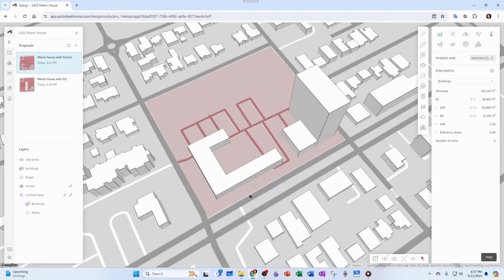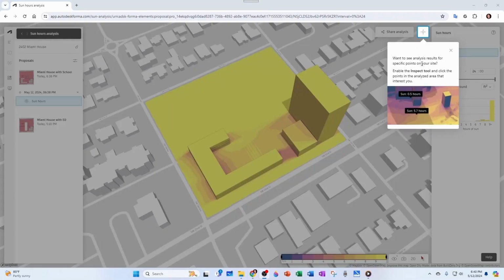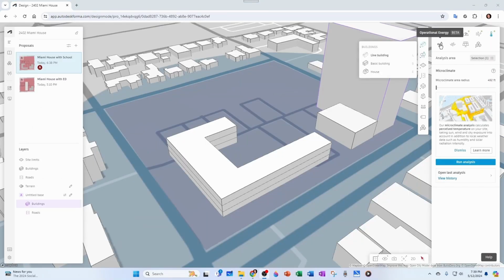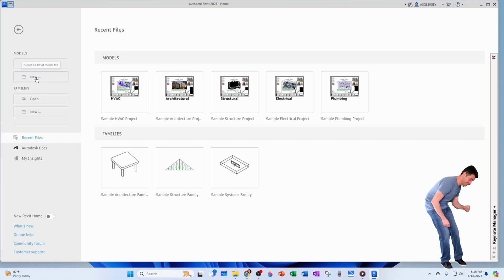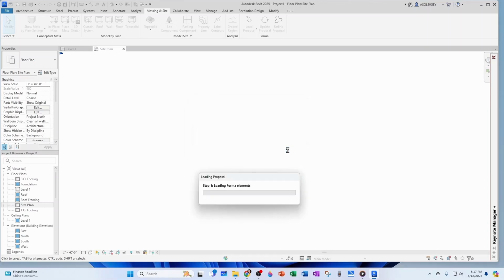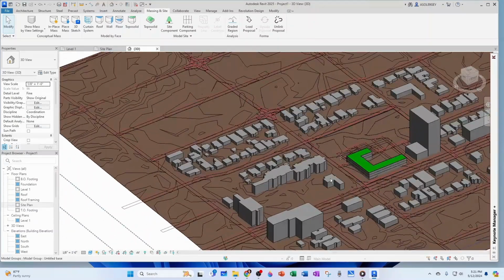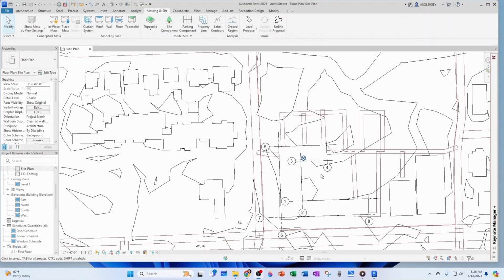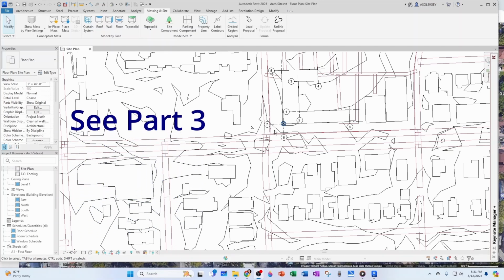Creating the Site with Forma and Revit Part 2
In this video tutorial, I will continue showing you How to create a Site Plan using Forma. This is part 2. I talk to you about the analysis tools, including sun hours, daylight potential, wind, microclimate (temperature), solar and others. Then we talk a little about project base point and survey point.

0:01 Forma analysis tools
3:00 project base point and survey point